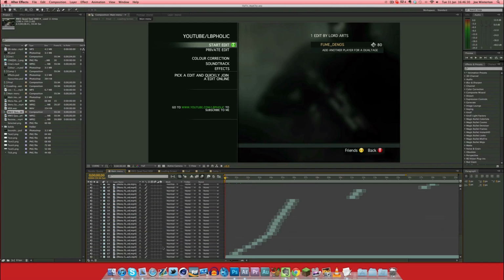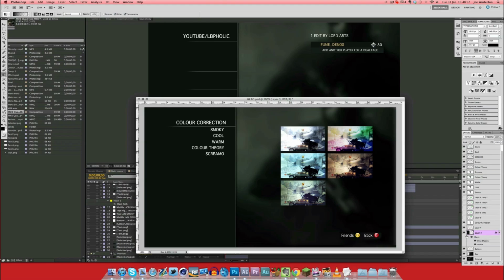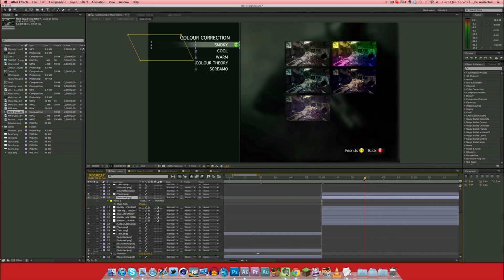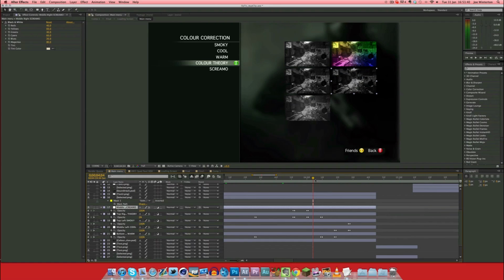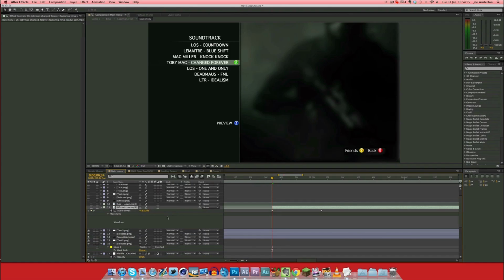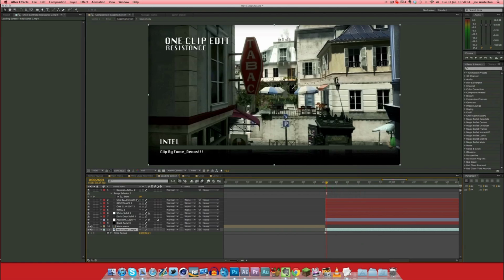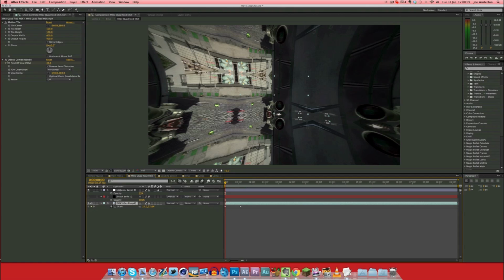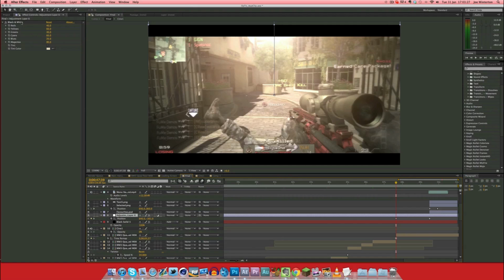After Effects | Advanced OCE Breakdown [FuMe Denos OCE]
So yeah, ignore all the irrelevant stuff. But listen to all the tutorial stuff. Hope you guys like it.